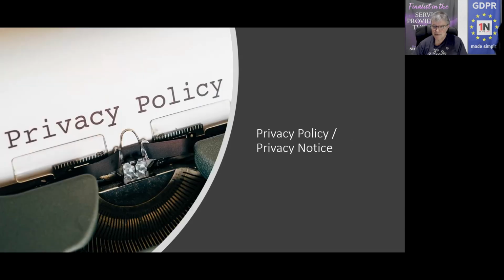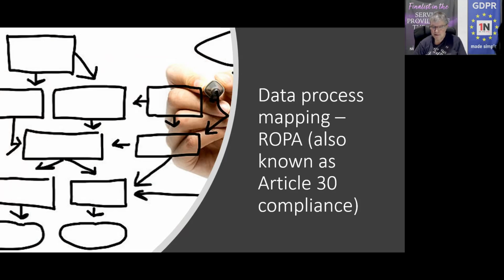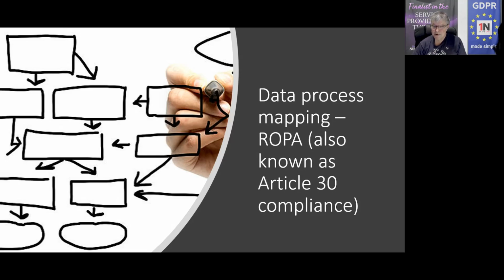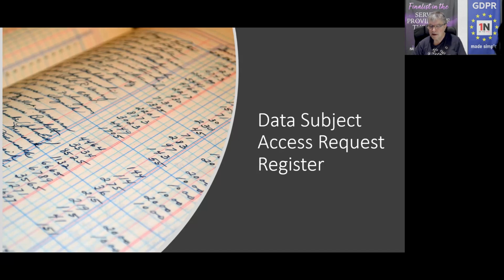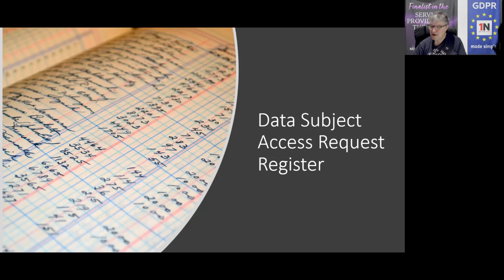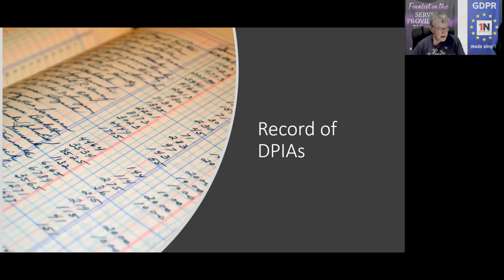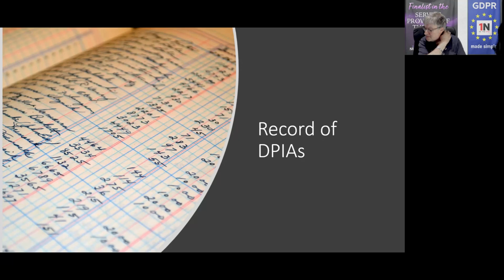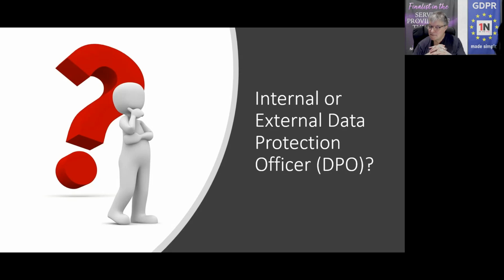GDPR 5 day challenge day 5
The concept of accountability in GDPR: Demonstrating compliance with all aspects of the regulation.
Record-keeping requirements: Documentation that organizations must maintain.
Roles and responsibilities: Data controllers, processors, and DPOs.
Training and awareness: Importance of ongoing GDPR training for staff.